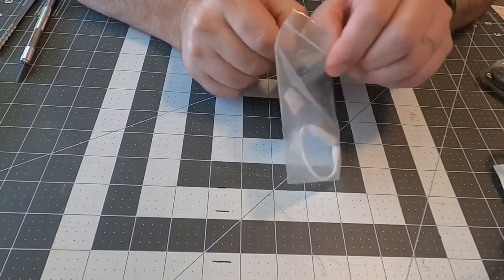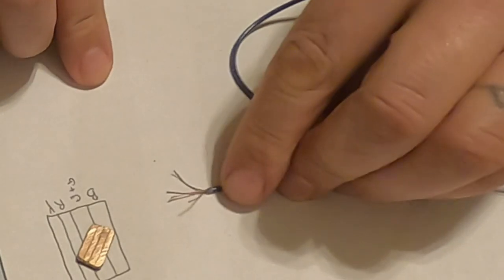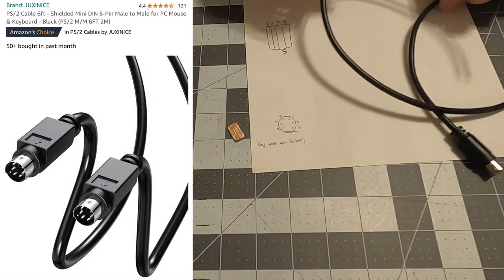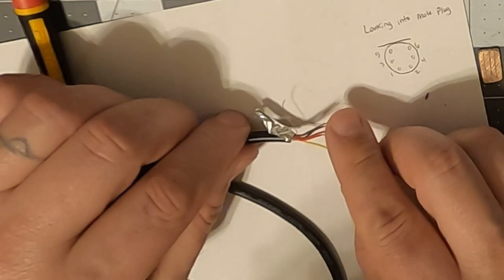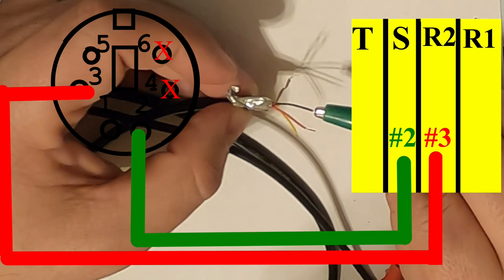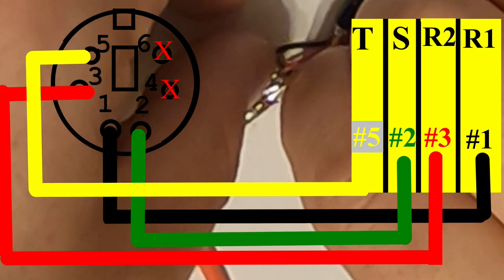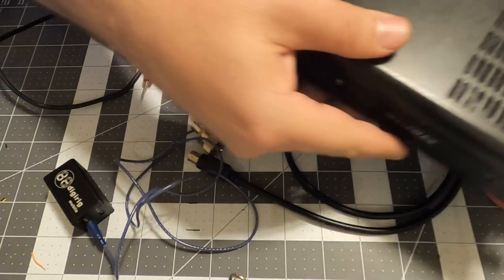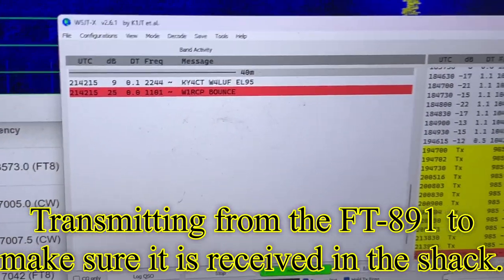DIY digirig to Yaesu FT-891 Interface Cable - How to Build/Make for under $12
In this video I walk you through how to build an interface cable from parts I bought from Amazon or scavenged through my parts bin.

- Digirig Mobile - Integrated Digital Modes Interface for Amateur Radio (Don't forget to purchase a USB-A to USB-C cable)

- Digirig Coiled Shielded USB-A to USB-C Cable with Ferrites

- Don't want to make your own cables? Here they are! (Digirig Yaesu FT-8xx Cables Mobile Digital Modes Interface)

Here is the cable mentioned in the video and a compatible TRRS plug:
- PS/2 Cable 6ft - Shielded Mini DIN 6-Pin Male to Male for PC Mouse & Keyboard - Black (PS/2 M/M 6FT 2M)

- RIIEYOCA 4 Pack 3.5mm Male Plug to Bare Wire Stereo Audio Cable,1/8" TRRS 4 Pole

- Wirefy 3/8" Heat Shrink Tubing - 3:1 Ratio - Adhesive Lined - Marine Grade Heat Shrink - Black - 50 Feet Roll

0:00 - Intro and schematic and making PCB
5:00 - Mapping out the TRRS connections
7:30 - Stripping and checking Mini Din 6 wires
14:00 - Mapping out the Mini Din 6 connections
17:00 - Soldering the wires to the circuit board
20:00 - Hot gluing the connections
20:48 - Heat shrinking the connections and explaining what I made
23:50 - FT-891 settings in WSJT-X